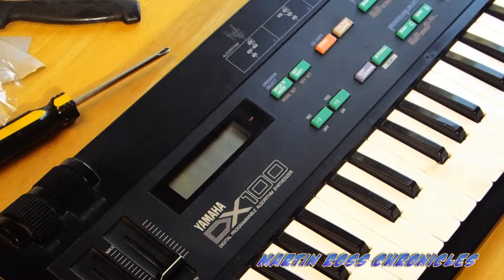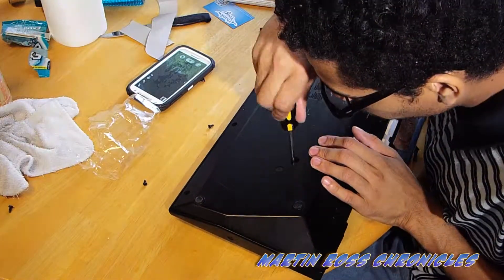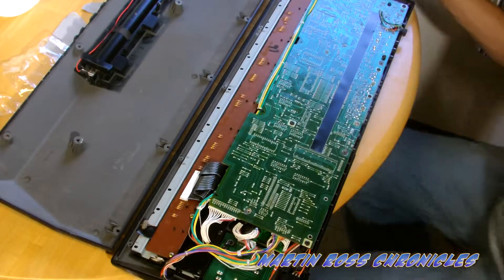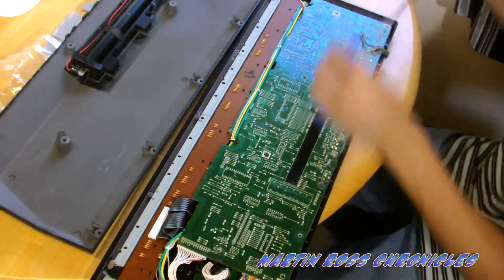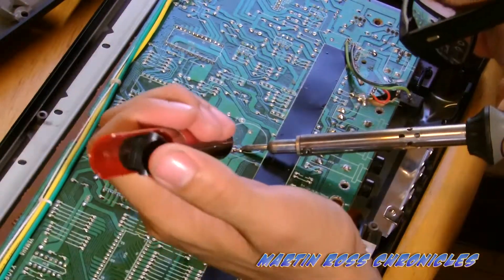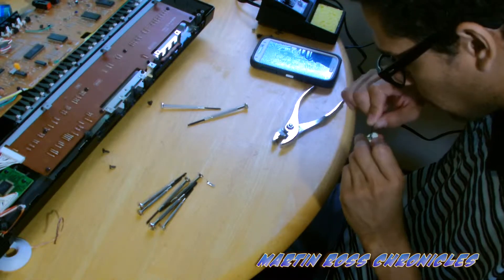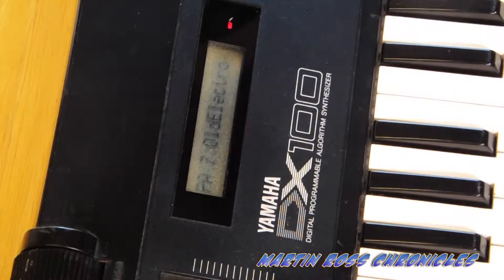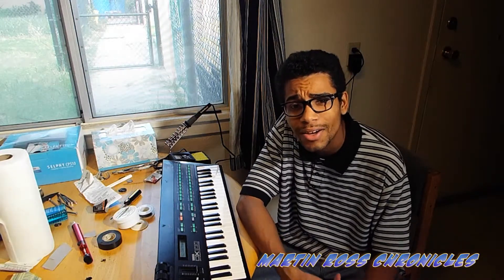How to Fix Your Yamaha DX 100 Screen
Having a black screen? Black Boxes? Here is your solution!!!

[[[[[ WARNING PLEASE DO AT YOUR OWN RISK, I AM NOT RESPONSIBLE FOR DAMAGED OR IRREPARABLE EFFECTS!]]]

Long winded, but its for those who really need stuff done!

Solder Gun 40 Watt

CR2032 Battery

Solder

Flux

Electrical Tape

Pliers